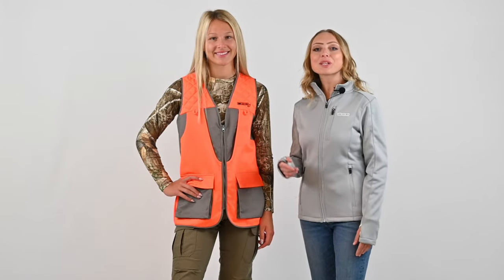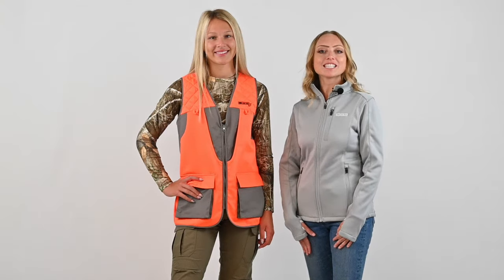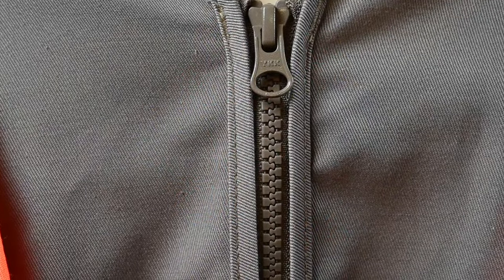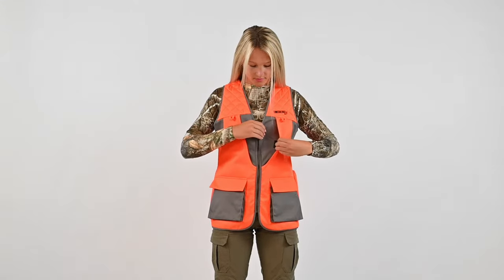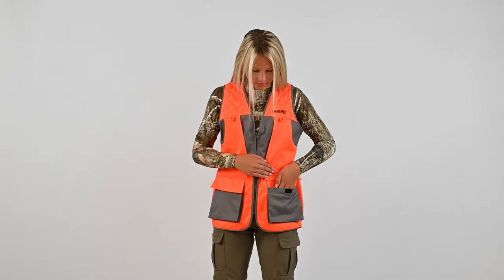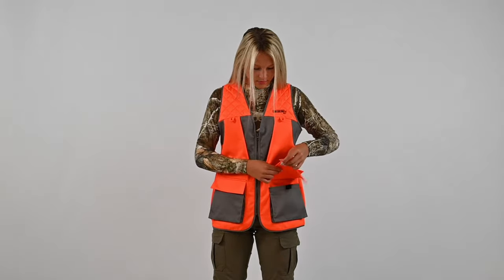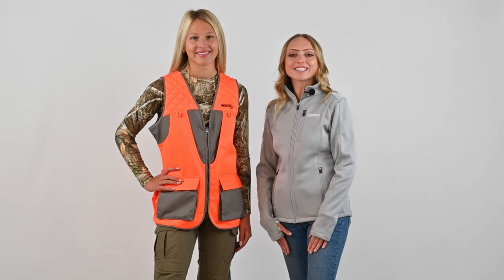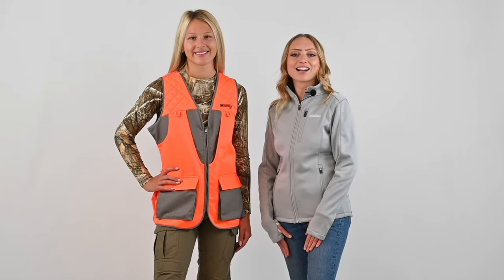DSG Outerwear Upland Vest 2.0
Our reengineered Upland Hunting Vest has everything you need for your next hunt! This hunting vest with pockets has four front compartments with shell straps that can be pulled out for easy access. Quilted shoulder panels and a blood-proof game bag on the back snaps open for additional storage.

Excellent for meeting most blaze requirements
Small game pocket on back of vest that can be expanded with a snap
Padded shoulders for comfort when carrying items with a shoulder strap
Shell holders in front pocket that can be tucked in the pocket or left out
Three sizes:  S/M, L/XL and 2X/3X